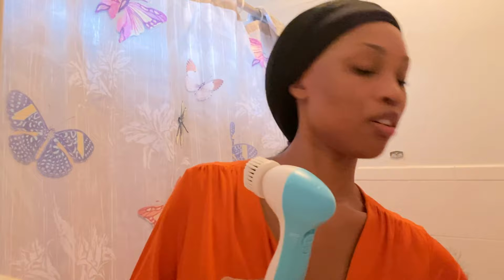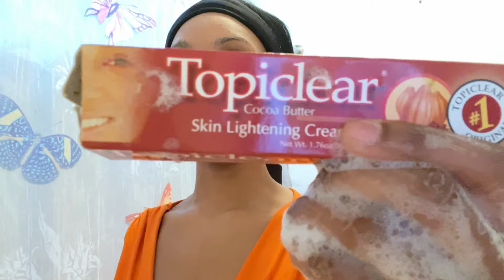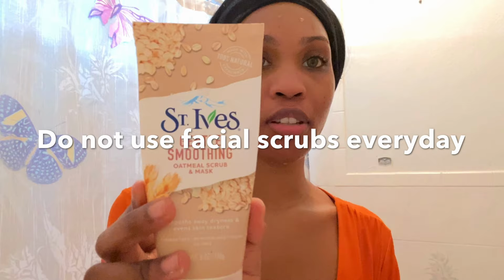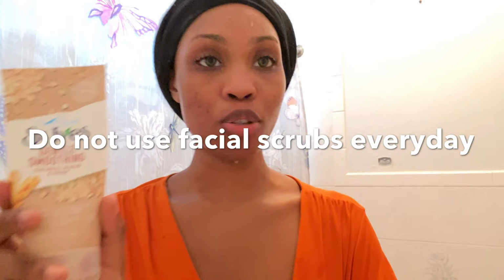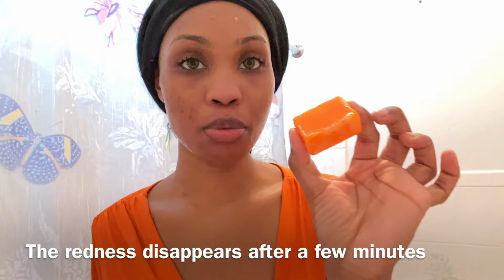Skincare Routine | How I cleared my acne using Kojic Acid Soap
Hey guys! This video was highly requested. You guys asked for it, so here it is:

I been suffering with acne since I was 12 years old and never got control of it. Then when I was 15, I went to see a gynecologist and found out that I had PCOS. Pcos is a hormonal disorder with infrequent or prolonged menstrual periods, excess male hormone levels, acne, excessive hair growth, and weight gain.

I tried everything. I tried Proactive, drinking more water, cutting out sweets, natural remedies, even chemicals peels and nothing worked. Then I came across this soap. I’m so happy. I never thought my skin would get to this point. Now I feel confident more than I’ve ever been.

*Kojic's acid primary use is to lighten visible sun damage, age spots, or scars. This can result in an anti-aging effect on the skin. It also helps prevent both bacterial and fungal infections on the body.

Products I use:
Koji San soap (Everyday)

Noxzema Deep Cleansing Cream

Facial Cleansing System

St. Ives oatmeal smoothing scrub (2-3 days a week)
*** (Do not exfoliate everyday or use a brush with this. It can be too harsh on the skin)

Topiclear Skin Lightning Cream (Everyday)
You can find this in your local Beauty supply store